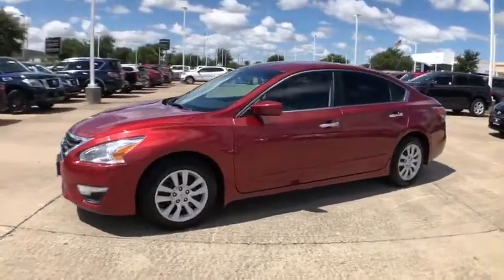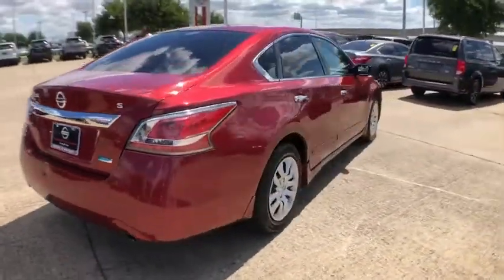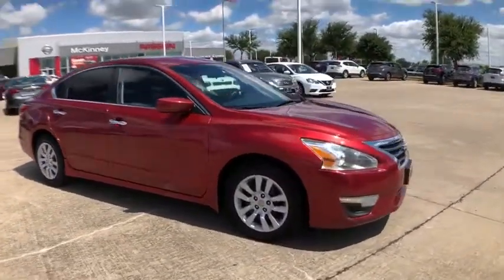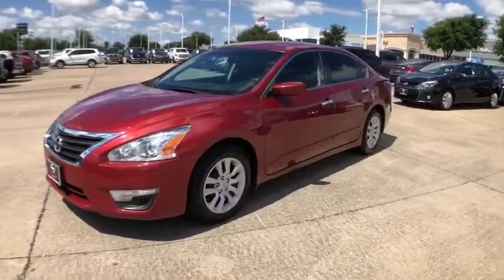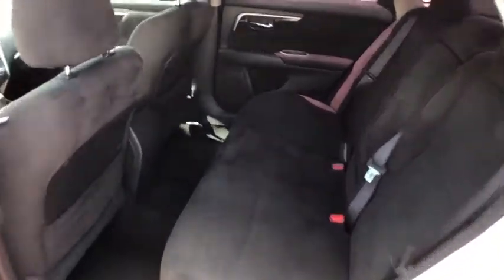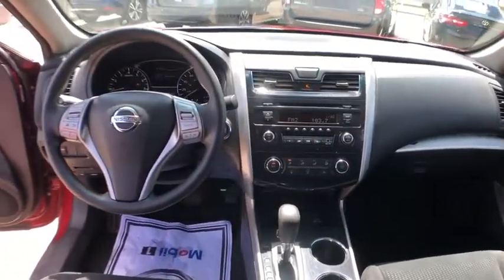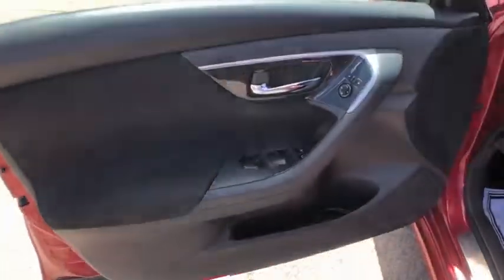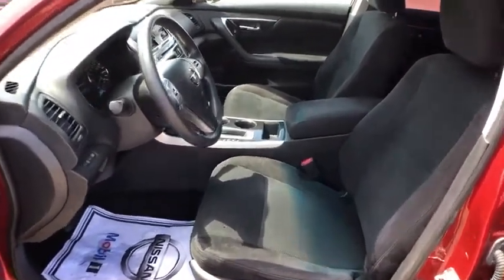2014 Nissan Altima Mckinney, Frisco, Plano, Dallas, Fort Worth, TX EC132561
Cayenne Red Metallic Used 2014 Nissan Altima available in McKinney, Texas at Nissan of McKinney. Servicing the Frisco, Plano, Dallas, Fort Worth, TX area.
2014 Nissan Altima 2.5 S - Stock#: EC132561 - VIN#: 1N4AL3AP1EC132561

Cayenne Red Metallic 2014 Nissan Altima 2.5 S 27/38 City/Highway MPGbrbrBluetooth for Phone, Power Seat, Remote keyless entry.brbrAwards:br  * 2014 KBB.com 10 Most Comfortable Cars Under $30,000   * 2014 KBB.com 12 Best Family Cars Serving McKinney, Dallas, Fort Worth, Richardson, Frisco, Plano and DFW area! Great selection of Nissan cars, trucks, SUV and Van models for sale. Pre Owned cars, trucks, SUV, Van, Mini Van, available at Nissan of McKinney. Shipping available for customers outside the DFW Metroplex. Call today!